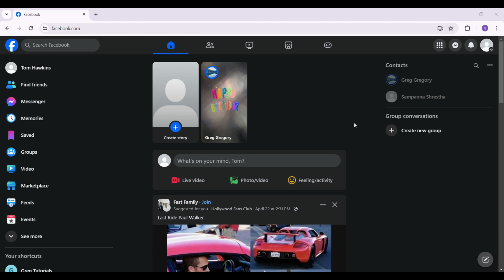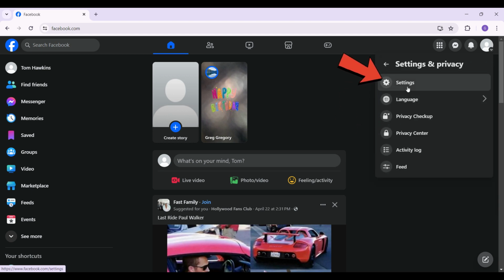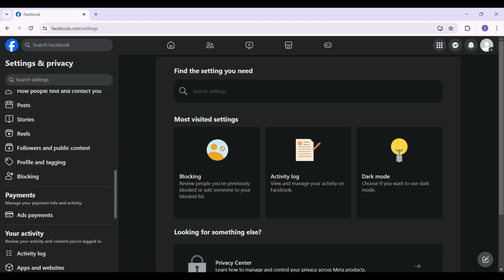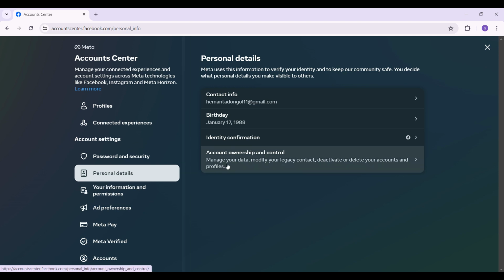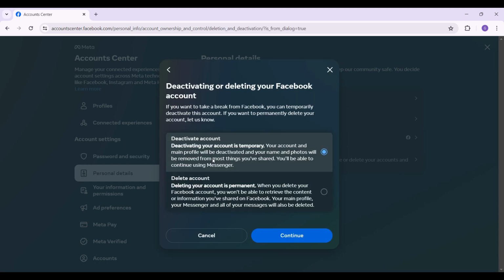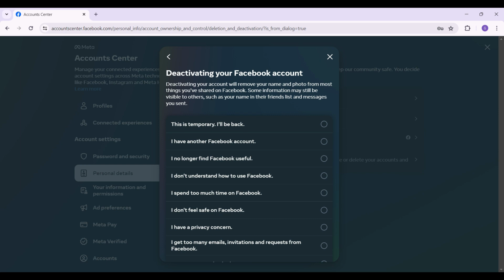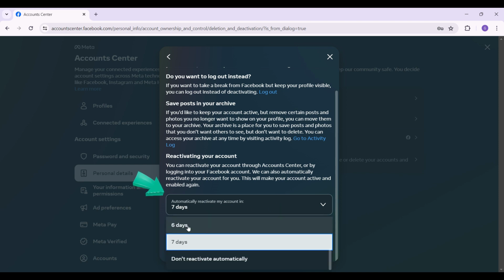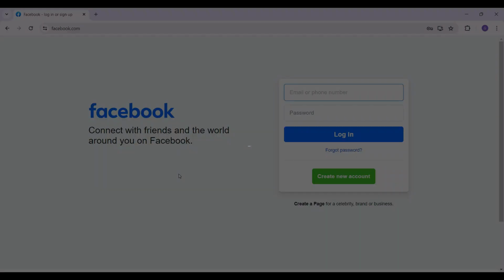How to Deactivate Facebook Except Messenger 2024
We'll guide you through the process of deactivating your Facebook account while keeping Messenger active. Whether you're seeking a digital detox, some privacy, or just a change, this tutorial will help you navigate the settings to achieve the perfect balance. Tune in to learn how to maintain your Messenger contacts without your Facebook profile being visible.